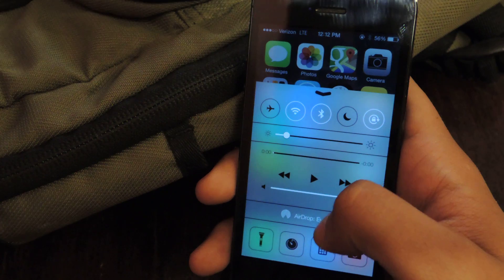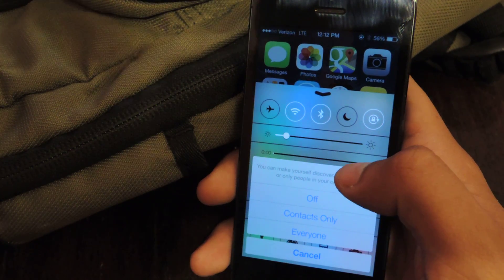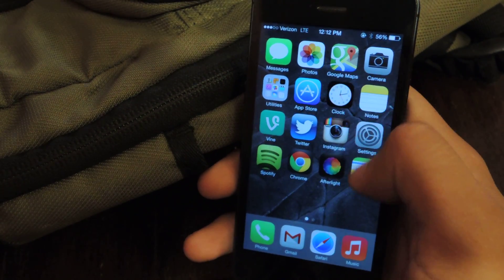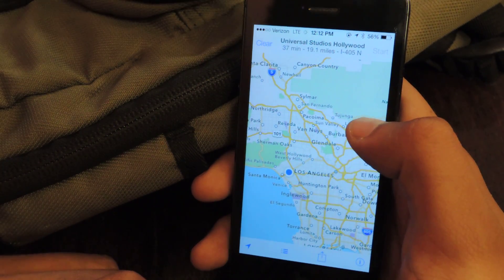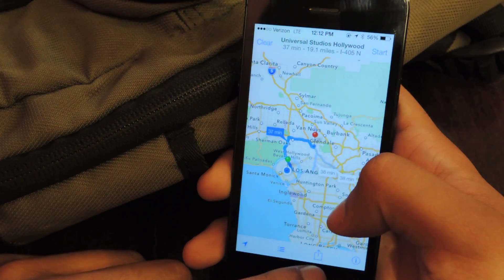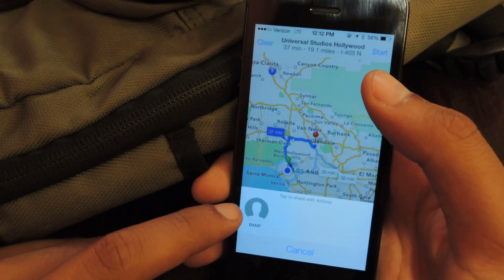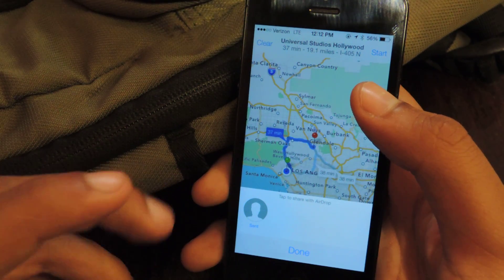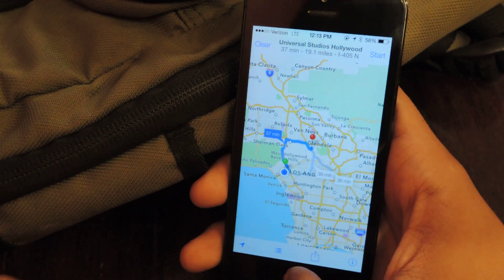Use AirDrop to Share Photos, Contacts & Other Files in the New iOS 7 [How-To]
Use AirDrop to Share Photos, Contacts & Other Files (iOS 7)

In this softModder tutorial, I'll be showing you how to use the new feature AirDrop, which allows you to share pictures, contacts, notes, directions, and other files on the new iOS 7 for iPad, iPhone, and iPod touch.